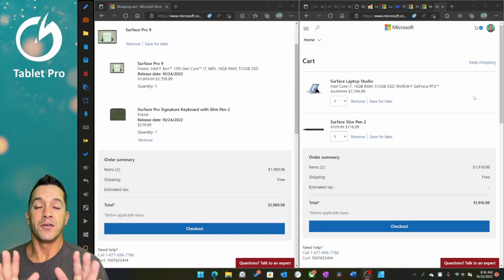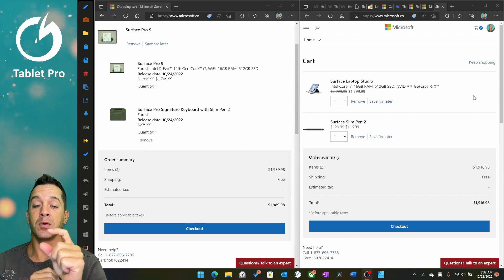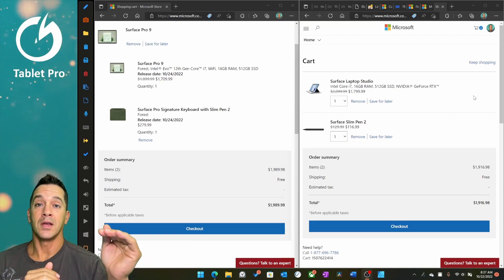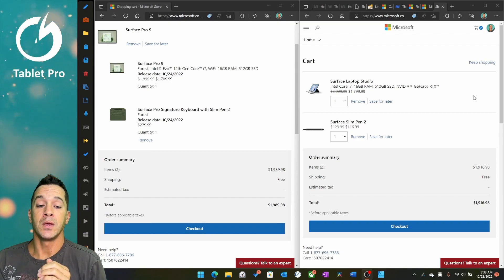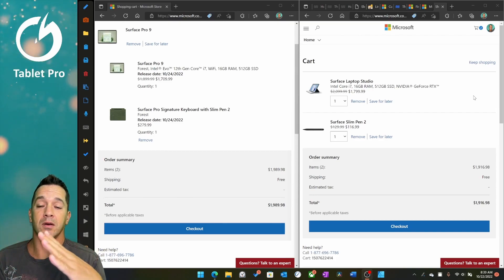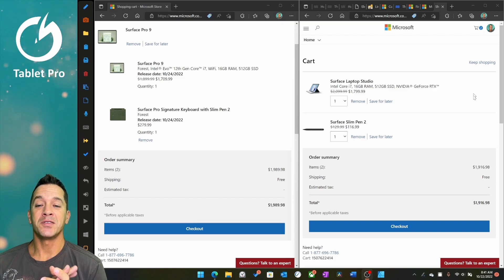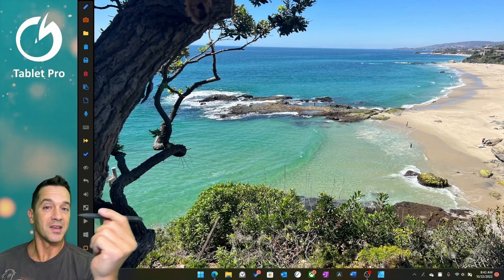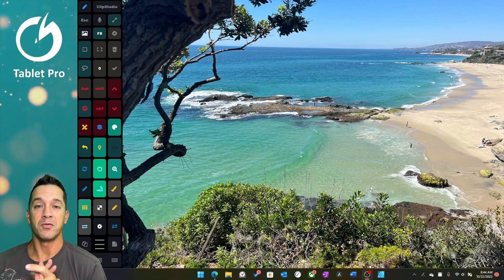SURFACE PRO 9 VS LAPTOP STUDIO - ONE is BEST for you the other will slow you down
If you are having trouble deciding to buy the Surface Pro 9 or the Microsoft Surface Laptop Studio you need to watch this video to find out which one is right for you. There is a couple details about the Surface Pro 9 that you need to know if you are looking at it for a specific task. Is it better than the Surface Laptop Studio or worse for typing, gaming, drawing, note taking, video calls. Watch to find out more

Which Surface Pro 9?

⭐ - Install guide for Tablet Pro TOUCH and PEN apps - onscreen keyboard shortcuts - ⭐